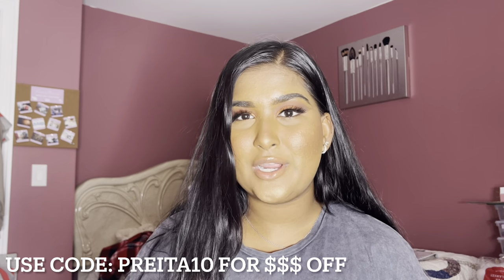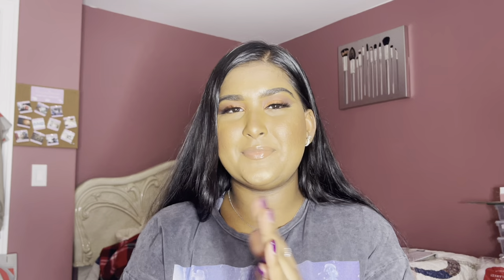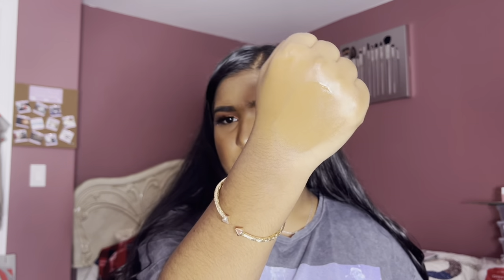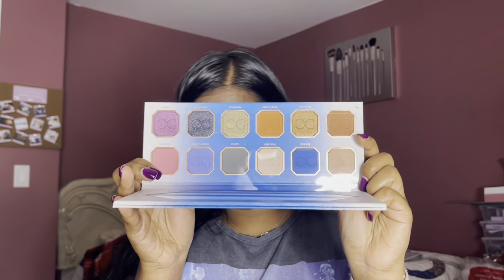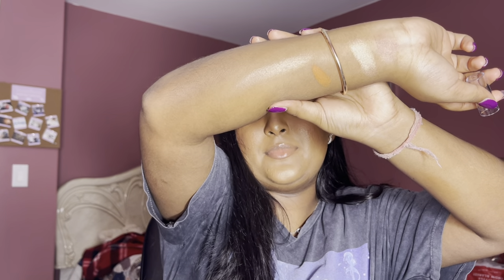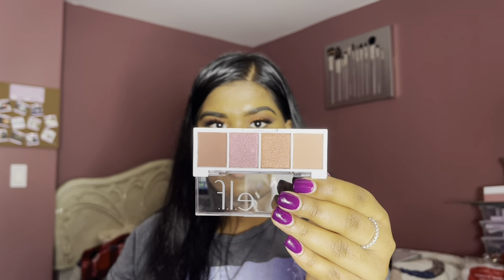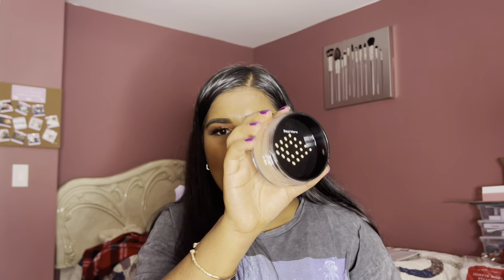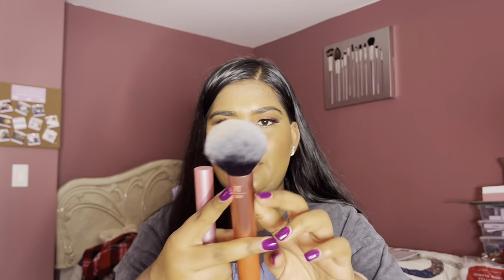PR Unboxing & Makeup Haul| Sparkling Rose Cosmetics, Sephora, E.L.F. Cosmetics & Ulta Beauty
I had a lot of fun filming this, however, I'm sorry if I sounded a bit off. I wasn't feeling my best this day. Nonetheless, I hope you enjoyed watching!

Plan your life out